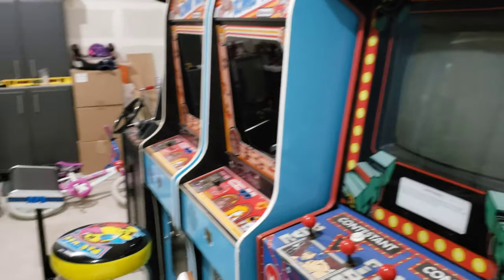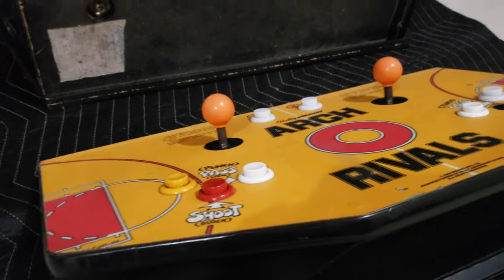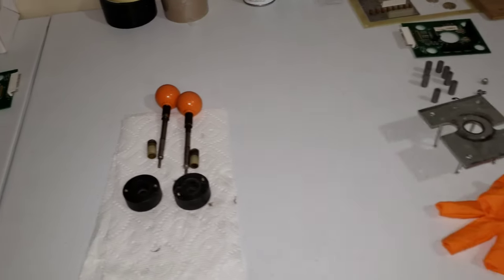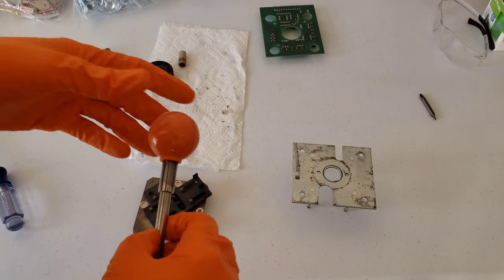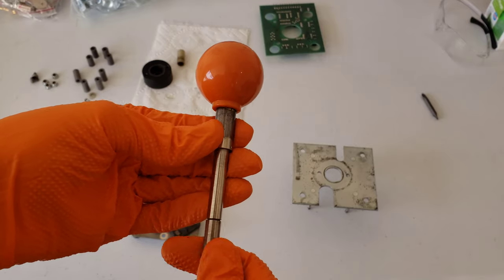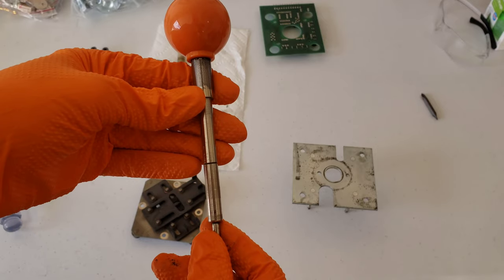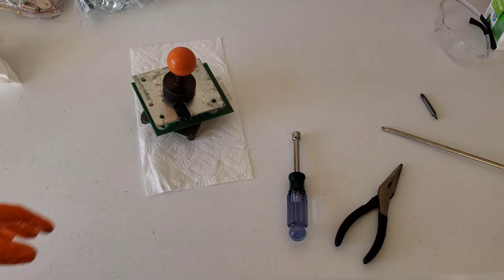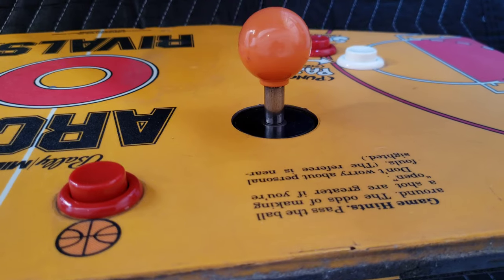Arch Rivals Arcade Restore Part 1 - Control Panel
This video is part 1 of my Arch Rivals Arcade Restore.